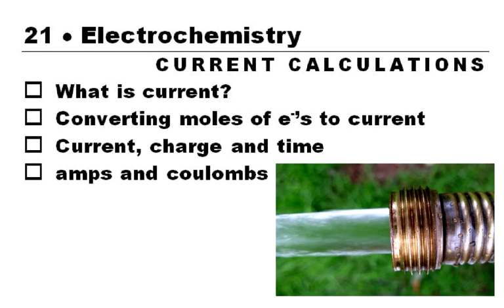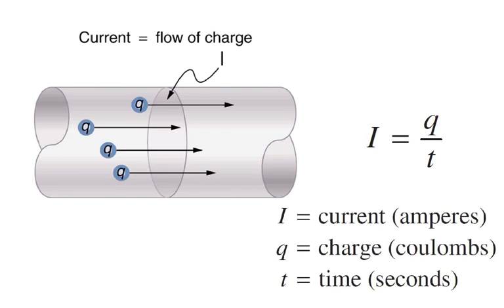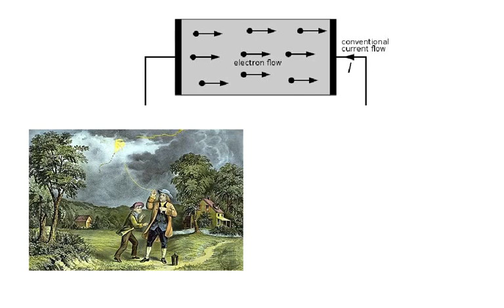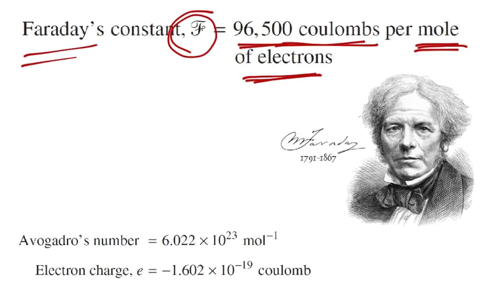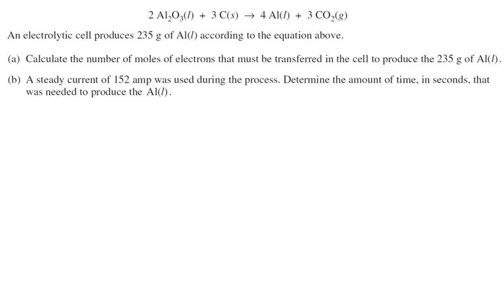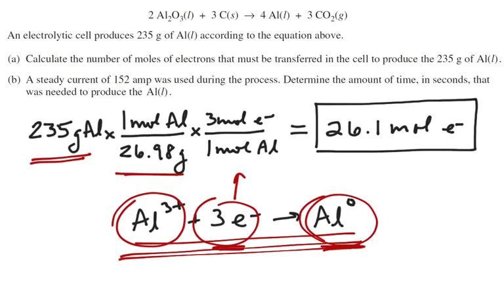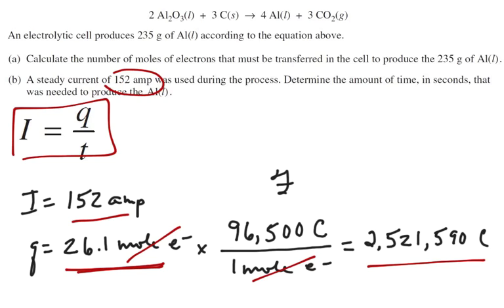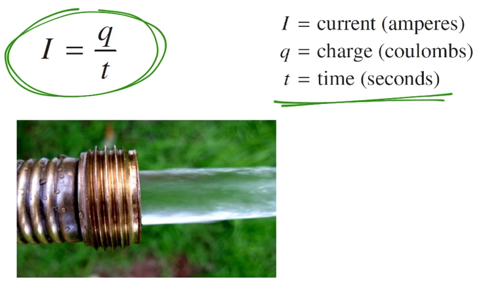AP Ch 21 -- Current Calculations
A simple formula given on the AP equation sheet relates current, charge and time.  We look at what it means and how to use the equation.